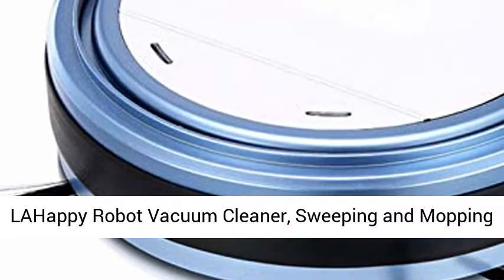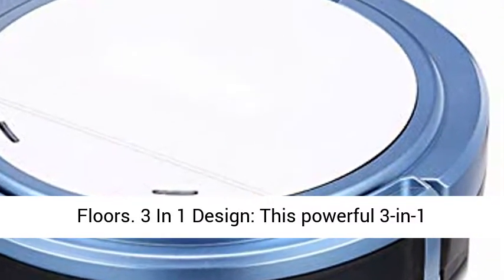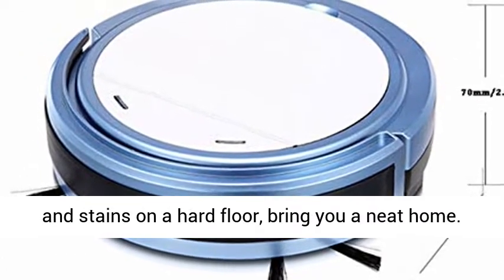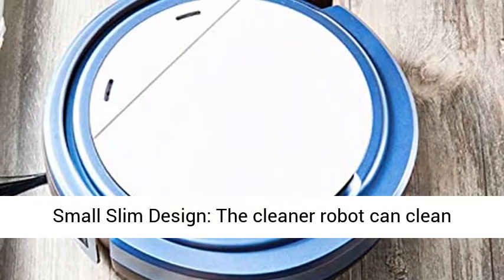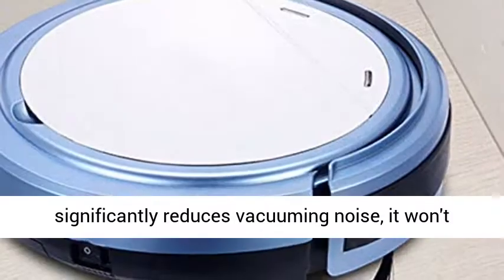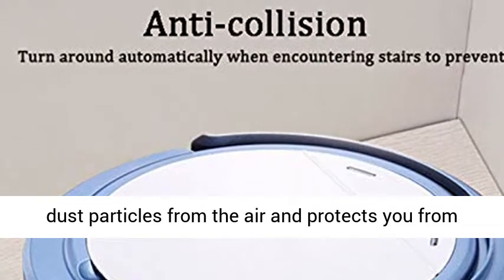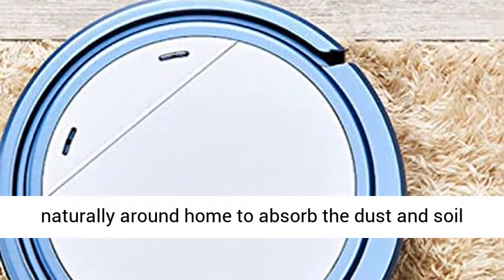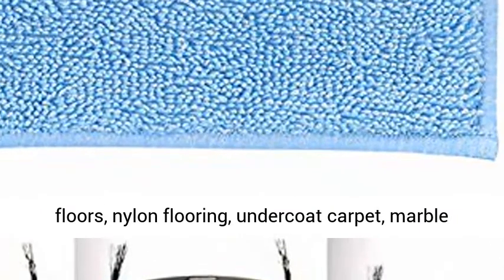LAHappy Robot Vacuum Cleaner, Sweeping and Mopping 2 in 1, 7cm Ultra Slim Low Noise Robotic Vacuum C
LAHappy Robot Vacuum Cleaner, Sweeping and Mopping 2 in 1, 7cm Ultra Slim Low Noise Robotic Vacuum Cleaner, Auto Sweeper for Pet Hair and Hard Floors 3 In 1 Design: This powerful 3-in-1 robotic vacuum cleaner would simultaneously sweep, vacuum and mop, thoroughly take away hair, debris, and stains on a hard floor, bring you a neat home
Small Slim Design: The cleaner robot can clean underneath furniture, sofas and other areas that are hard to reach, creating a clean and comfortable home
Low Noise: Advanced motor significantly reduces vacuuming noise, it won't trouble you and your family while you are relax
Efficient Filtering: The filter removes even tiny dust particles from the air and protects you from allergy to pet hair The dustbox an be easily emptied at any time
Perfect Home Use: Runs naturally around home to absorb the dust and soil with the microfiber tissue, perfect for marble floors, nylon flooring, undercoat carpet, marble floor, wooden floor and tile Floor"